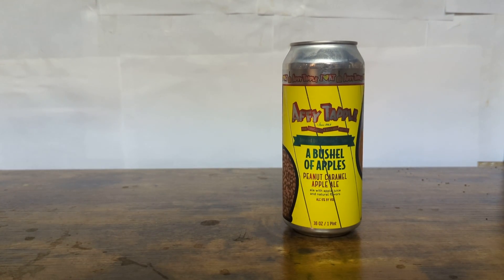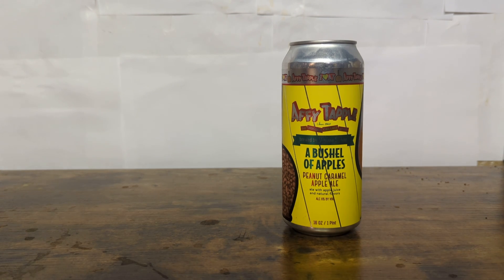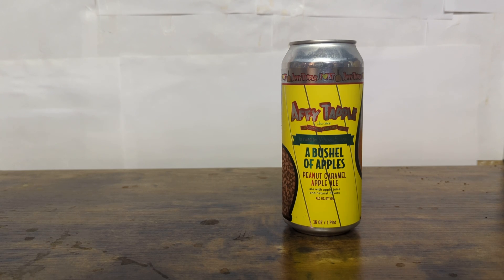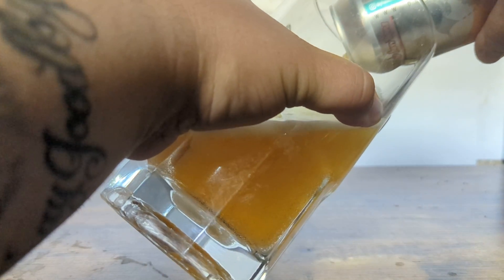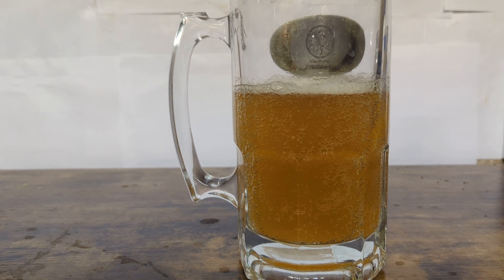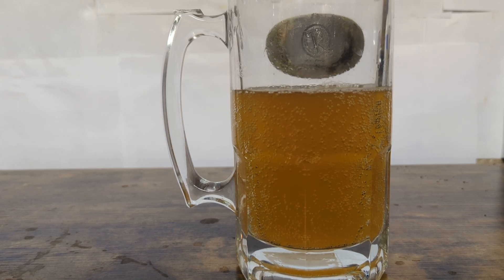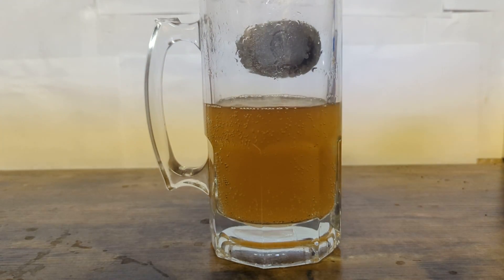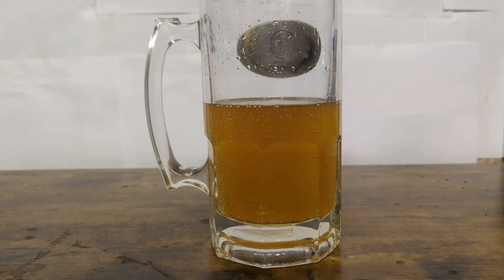Affy Tapple (Candy Apple) Beer Review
a more accurate review title would be "Ass-y Tapple" but that would spoil the content of the video.